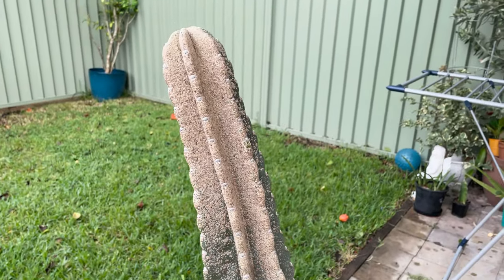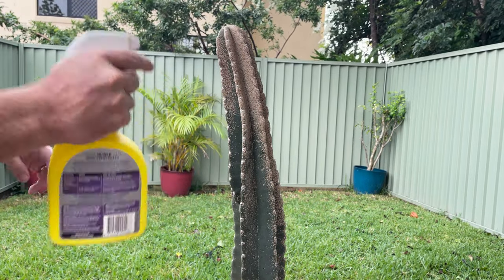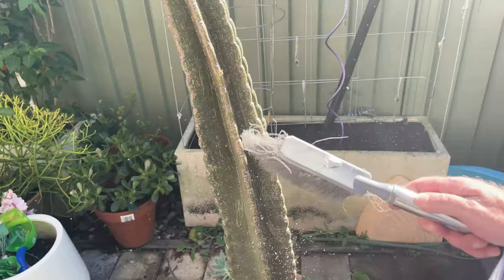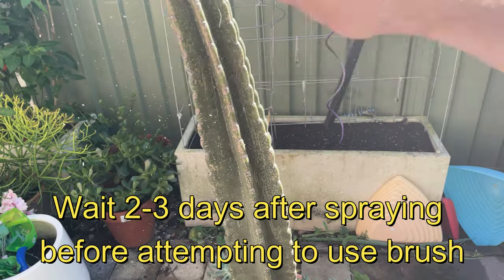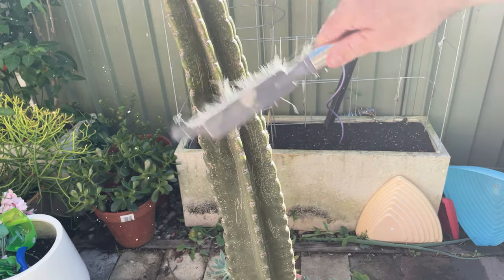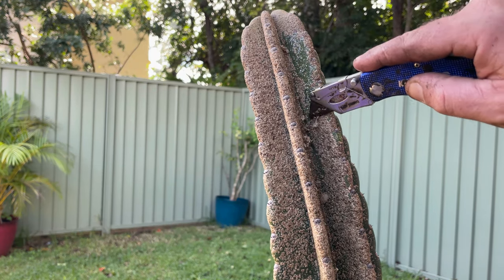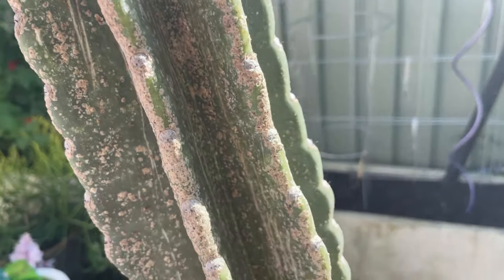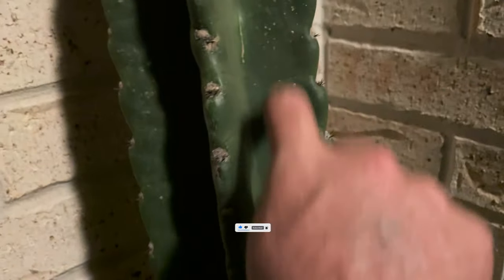How to remove scale insects from a cactus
In this video, I will show you how I removed a scale insect infestation from my cactus.

Scale insect are not a good thing for your plant health, these gross little things will suck all of the nutrients out of your plant.  And if your cactus gets covered (like mine was) it could interfere with the photosynthesis of your cactus.

Anyways watch the video and enjoy and for more gardening tips check out my blog at gardenknocks.com